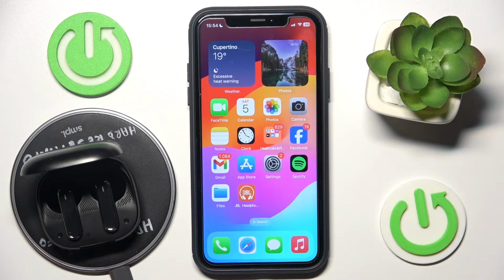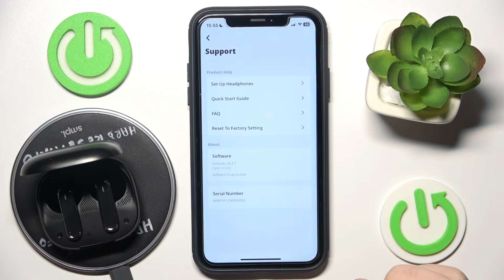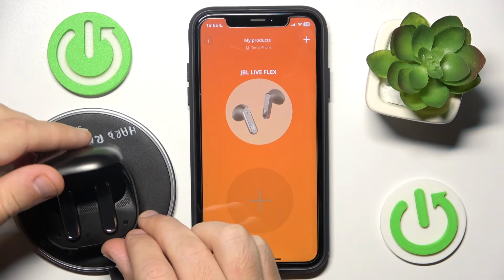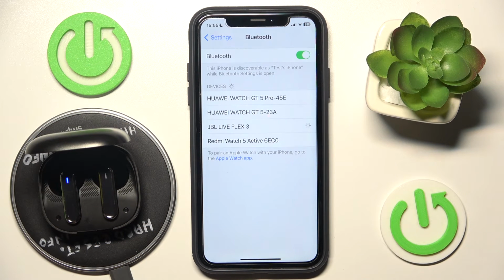JBL Live Flex 3 - How to Hard Reset in the App | Restore Factory Settings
Hey there! In this video, we’ll demonstrate how to perform a hard reset of your JBL Live Flex 3 headphones using the JBL app. This process is essential if you're experiencing issues with your device, as it will restore factory settings and help resolve many common problems. We'll guide you through each step to ensure you can successfully reset your headphones and get them back to optimal performance. Let’s jump in!

How to Hard Reset JBL Live Flex 3 in the App?
How to Restore Factory Settings for JBL Live Flex 3?
How to Use the App to Hard Reset JBL Live Flex 3?